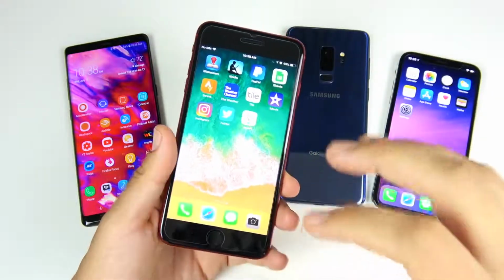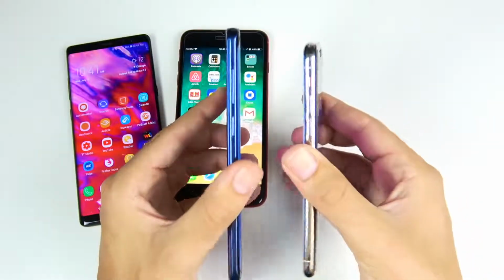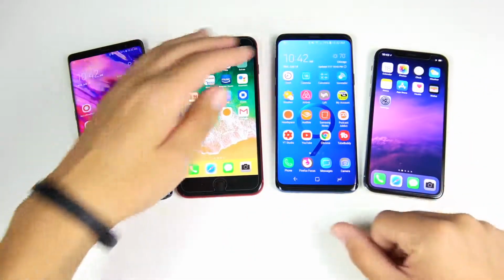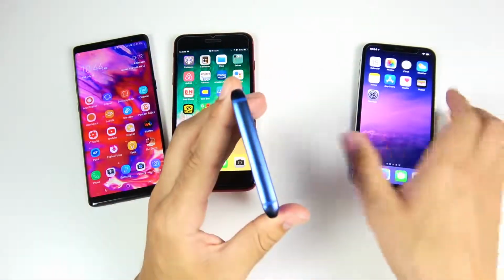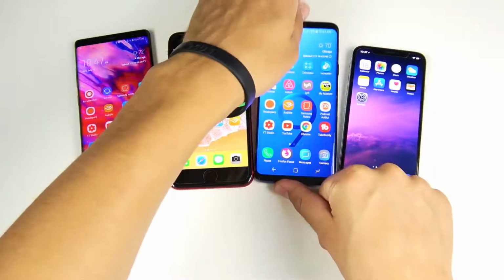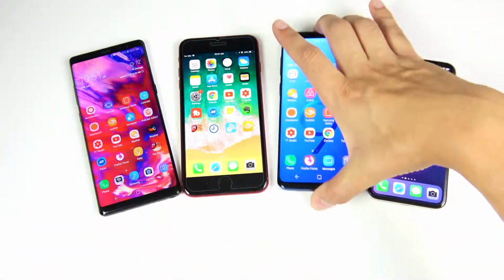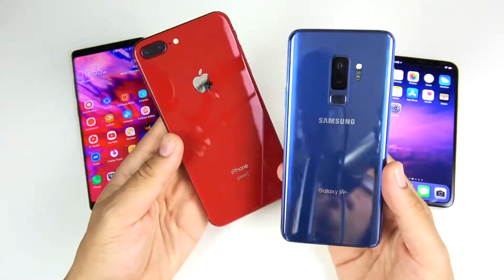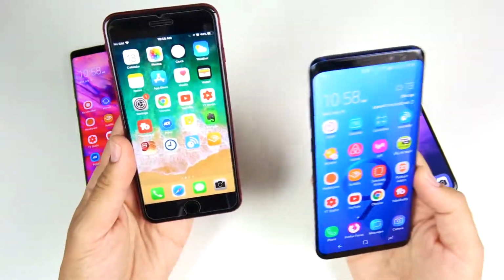Should You Buy Apple or Samsung 2018 Part 1